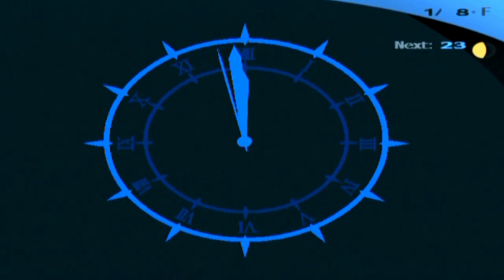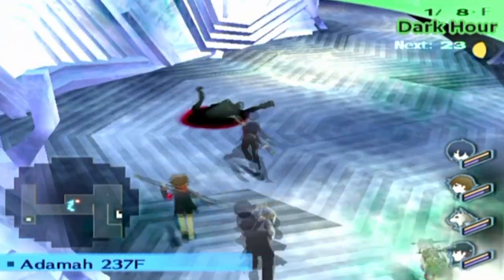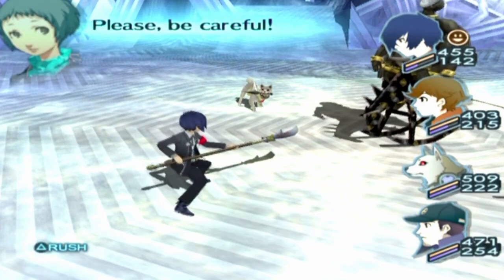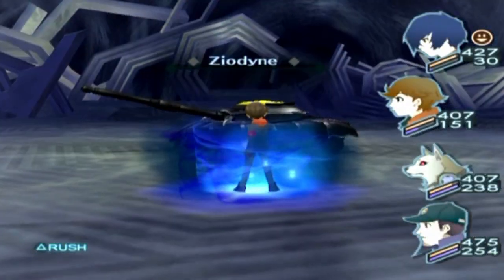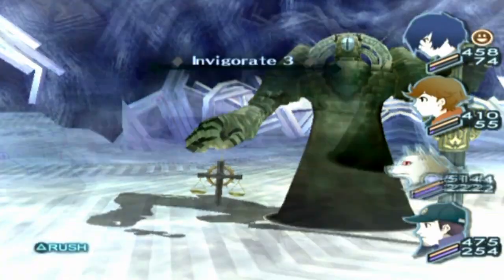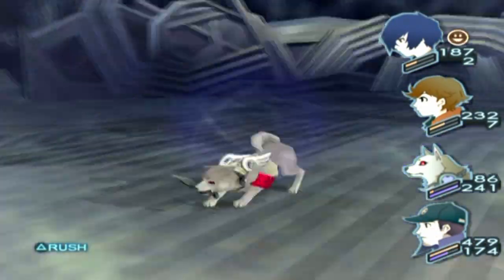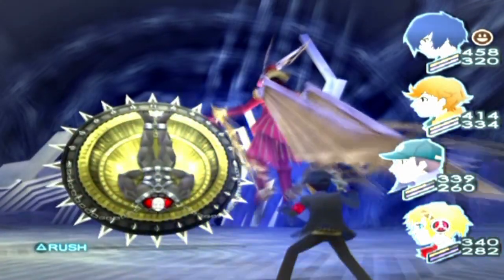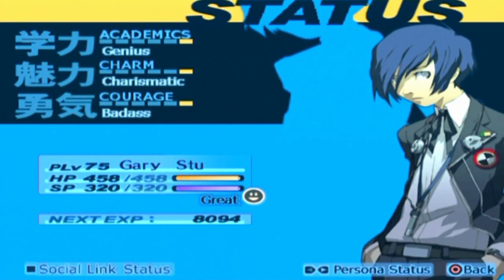Persona 3 FES Max Social Links: Tartarus Part 53 - The LEGENDARY Sword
Junpei finally gets the sword he always wanted.